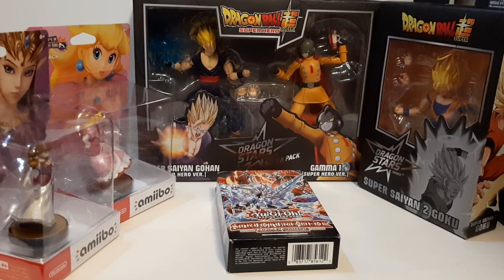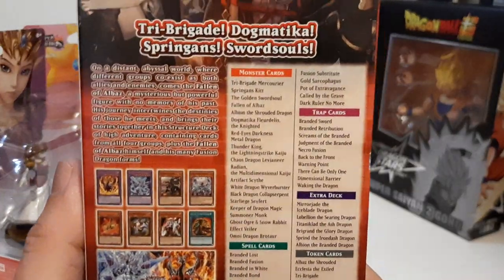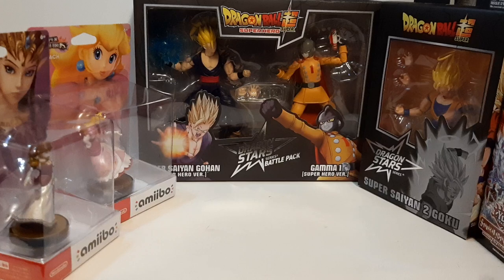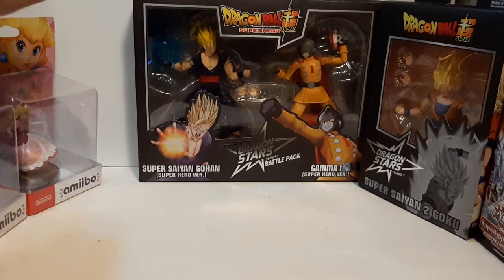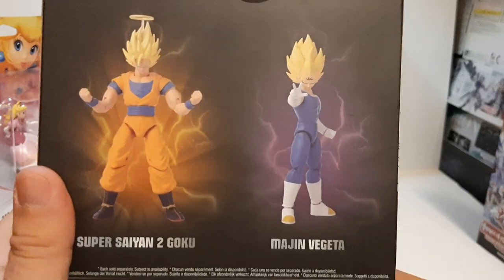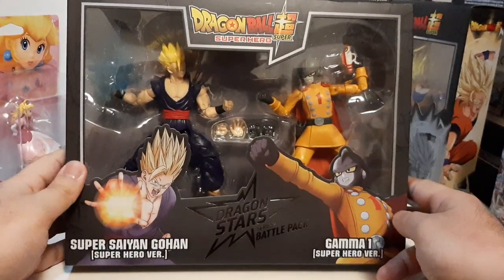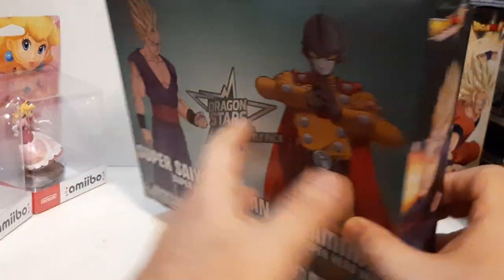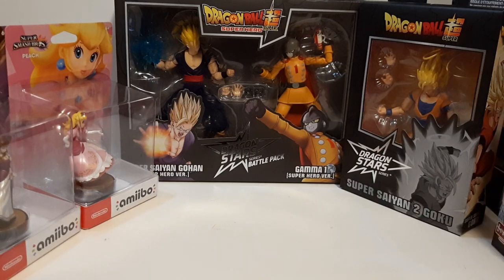Pyro Arden's October figure loot haul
This right here is my loot haul of this month got me some good stuff from amiibo figures to dragon ball figures to a yugioh structure deck all on sale.